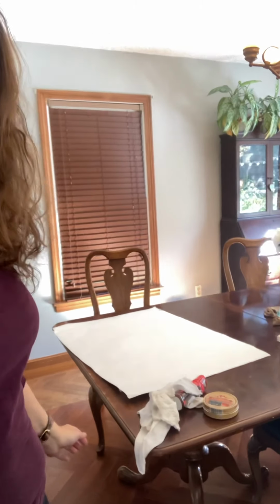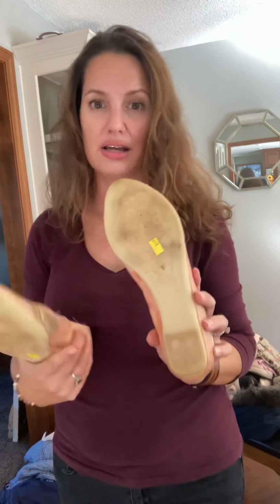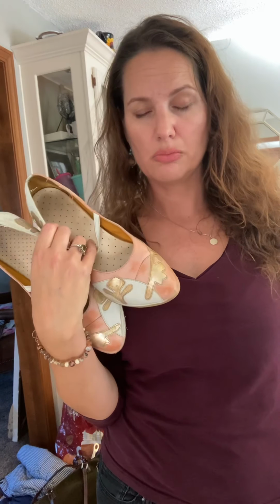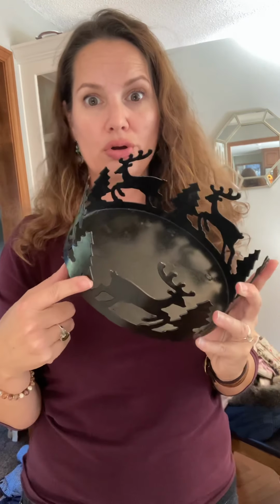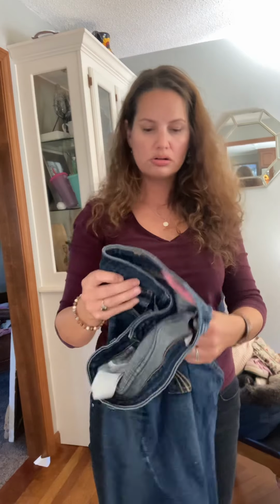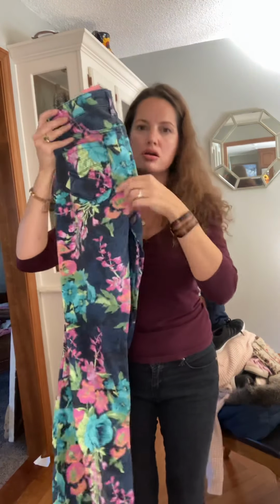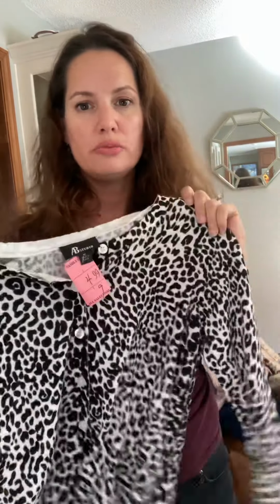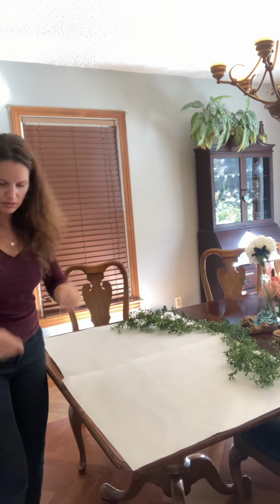Part 1 of tips and tricks for beginner sellers on Poshmark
Poshmark resellers tips & tricks, I have 2k listings & 85k followers. Tips on sourcing, pricing, cleaning, photographing and getting sales! I also cross post and pay someone to share my closet. I sell about 4-5 items daily.